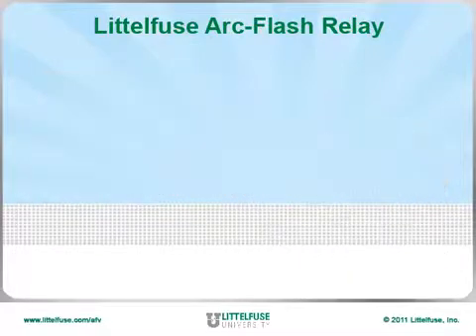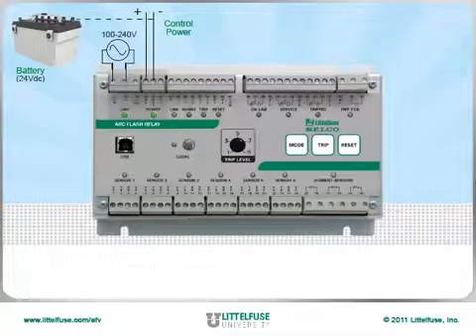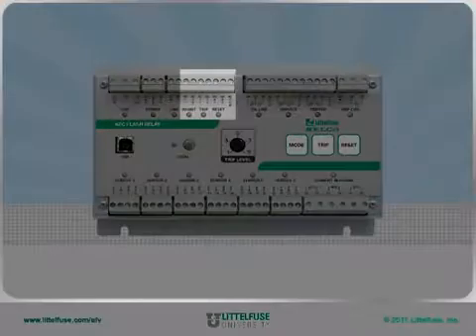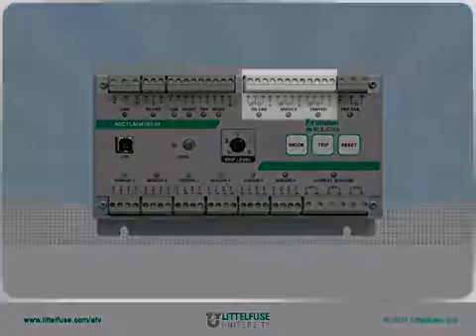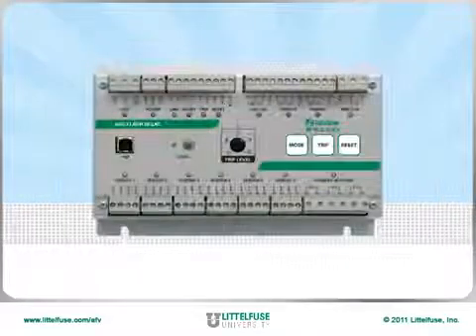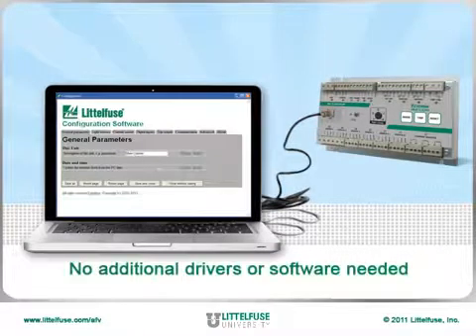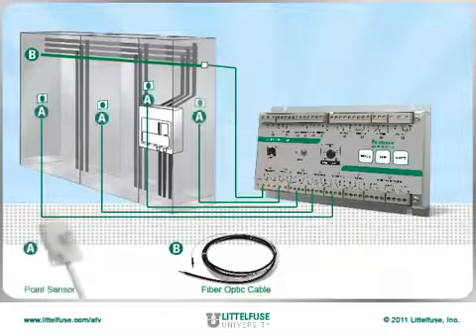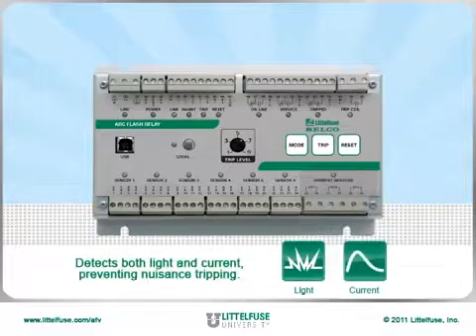Littelfuse PGR-8800 Arc Flash Relay : Arc Flash Protection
T&D are distributors for the Littelfuse range of Powr-Gard fuses, blocks, holders, relays, controls and MOVs. Littelfuse products help protect low and medium voltage electrical equipment used in construction, general industrial, oil and gas, solar, mining and OEM applications offering a broad and reliable selection of fuses, fuse blocks, protection relays and generator controls to improve safety and reduce downtime.

Littelfuse PGR-8800 is a UL and cUL Listed Arc-Flash Relay that reliably detects developing Arc-Flash incidents without nuisance tripping by looking for a combination of excess light and current. Phase-current-transformer inputs are provided for current-constrained arc-flash protection and, when so equipped, a programmable definite-time overcurrent function can be enabled. An optical sensor on the Littelfuse PGR-8800 and adjustable trip level reduce the chance of nuisance tripping by setting a threshold for ambient light. Sensors, inputs, and connections are monitored to ensure fail-safe operation. A secondary solid-state trip circuit provides a redundant trip path. A USB port is used for configuration and access event logs and graphs.